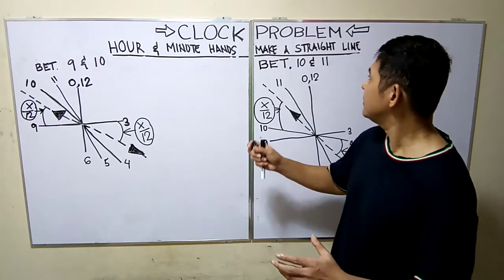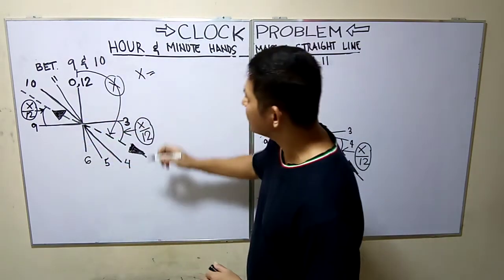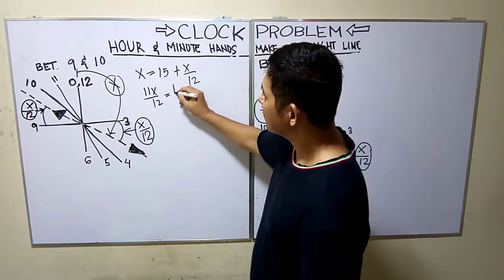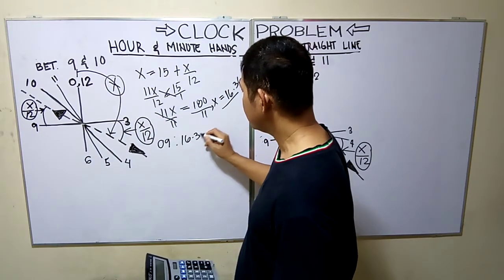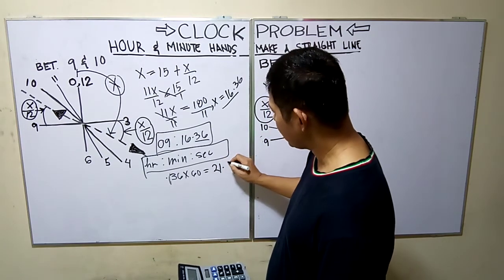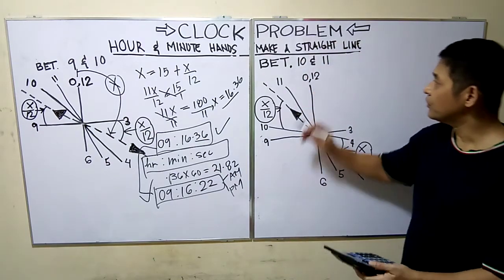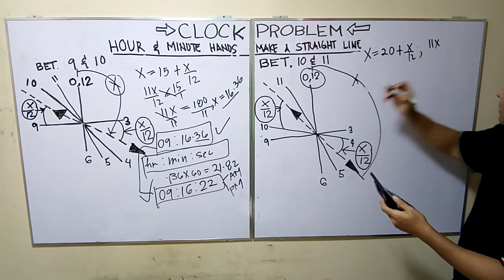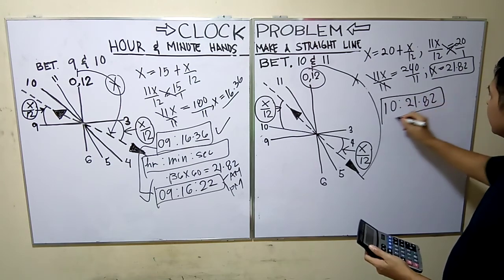clock problem-hr & min hands form a straight line bet 9&10 & 10&11 in tagalog